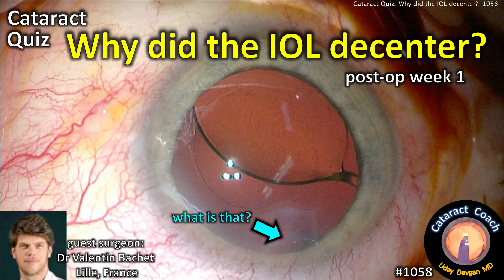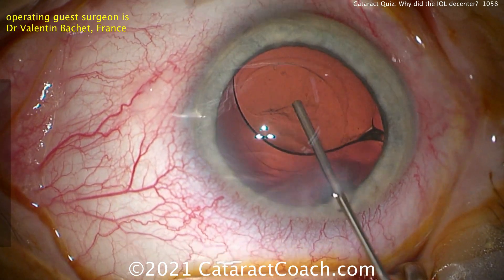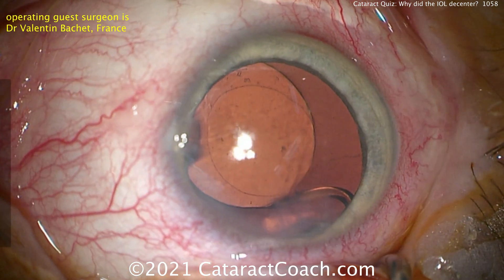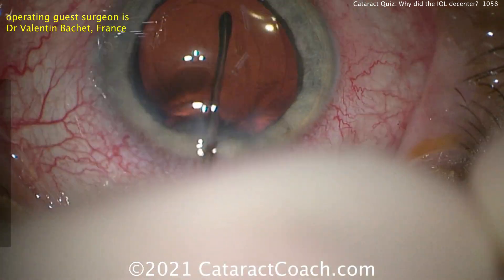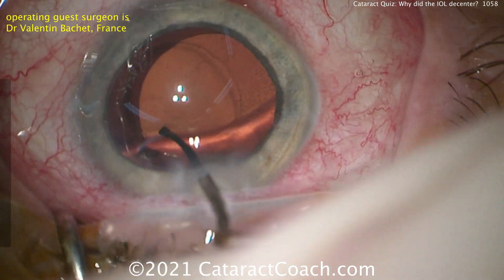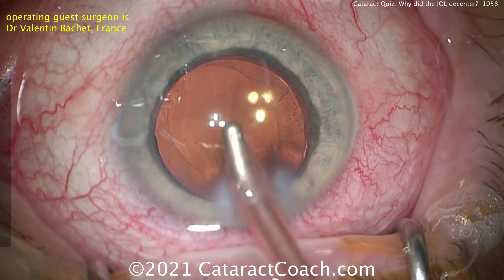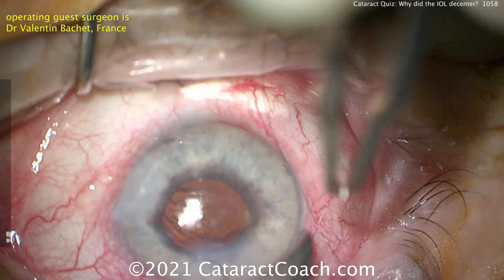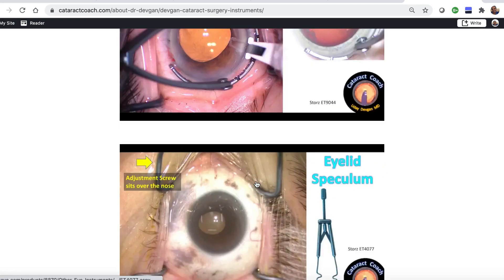CataractCoach 1058: cataract quiz: why did the IOL decenter?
Time for a Cataract Quiz and it features a case sent to us by Dr. Valentin Bachet from Lille, France. This patient had a seemingly normal and uncomplicated cataract surgery about a week prior to be referred to Dr. Bachet for a discloated IOL. The capsular bag is intact and the capsulorhexis is good. So what happened here, how do you fix it, and what is that blue arrow pointing to?